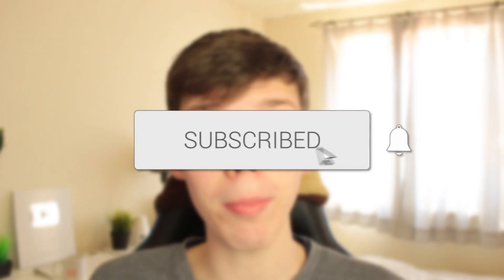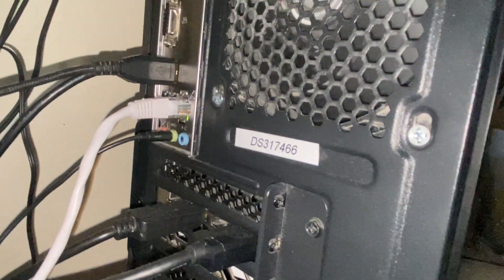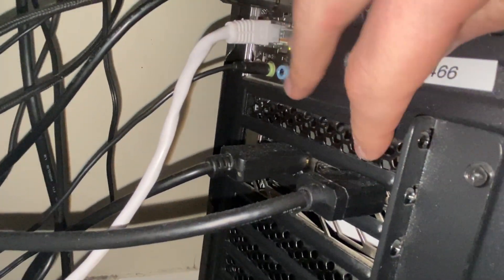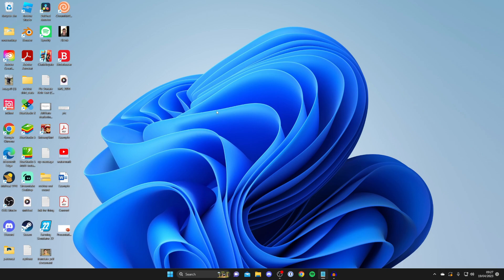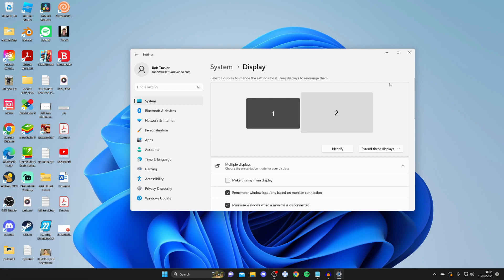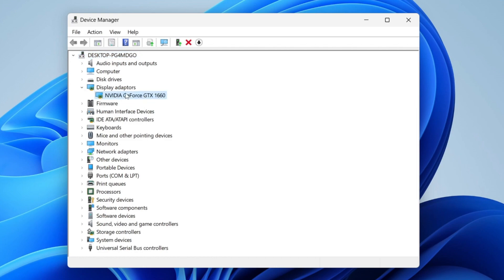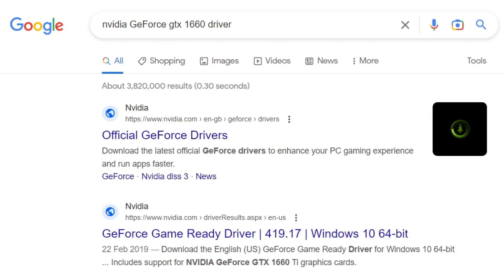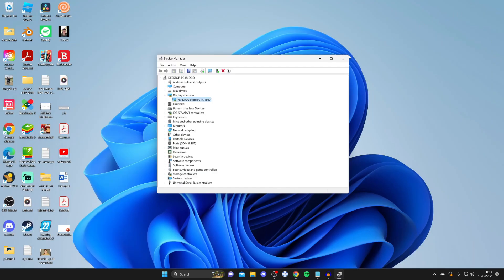How To Fix Windows 11 Not Detecting Second Monitor - Full Guide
I show you how to fix windows 11 not detecting second monitor and how to fix second monitor not detected on windows 11 in this video.

GuideRealm